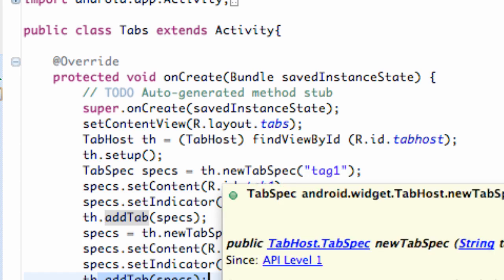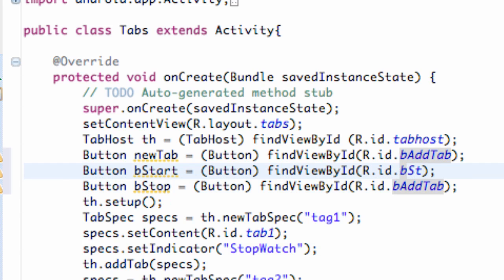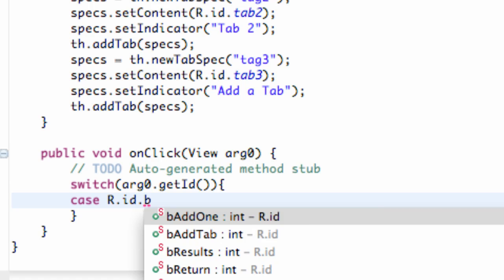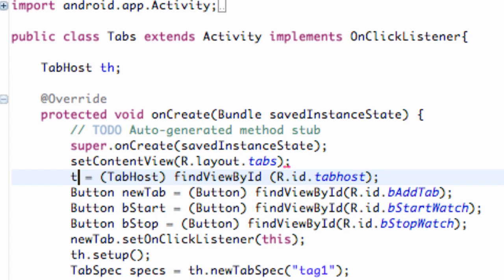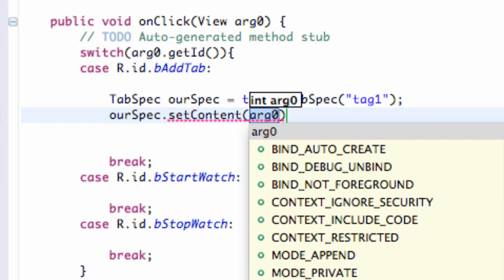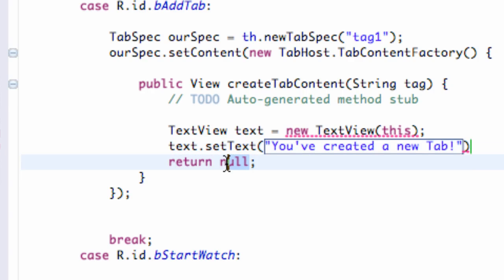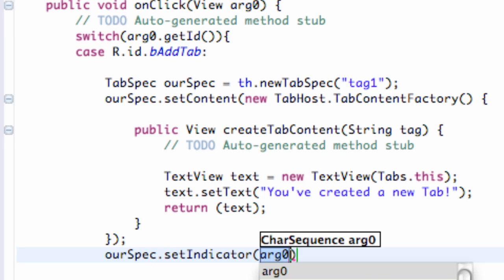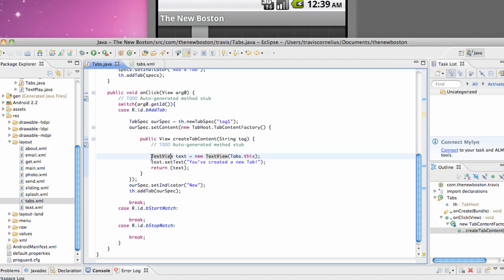Android Application Development Tutorial - 86 - Creating Tabs in Java